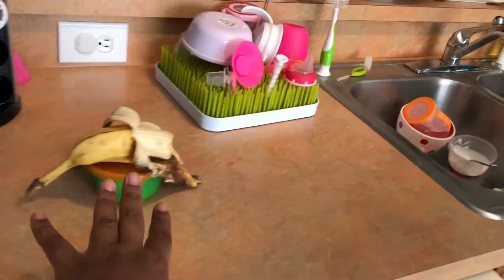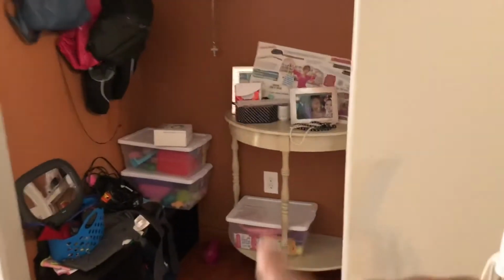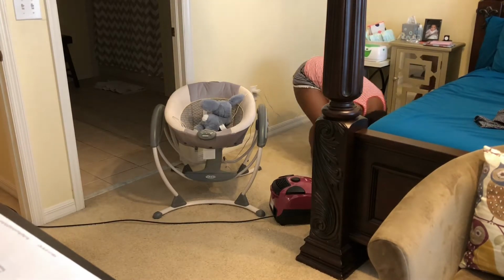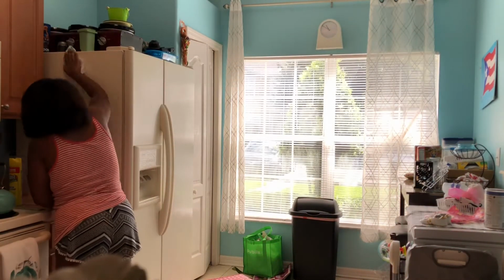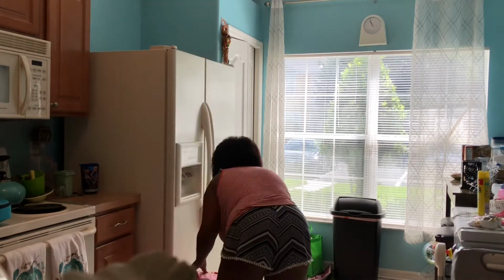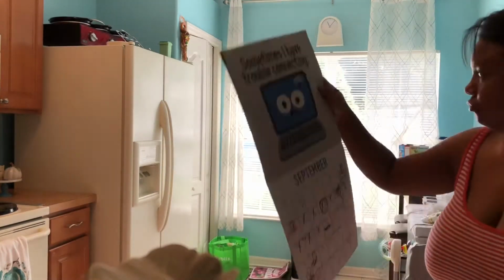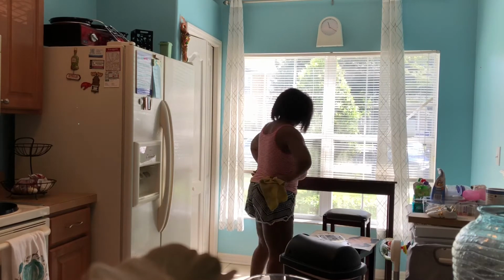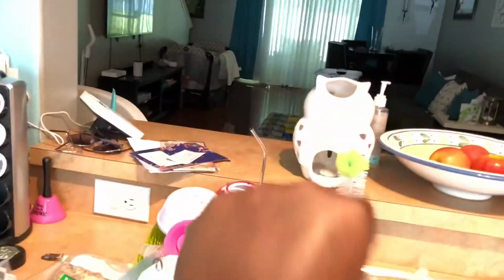CLEANING AND ORGANIZING | QUICK CLEANING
Hey guys ! Welcome and welcome back! Today’s video was a catch all day after dropping my daughter off at my parents. If you’re new to my channel, say hello 👋 down below ☺️.

Products mentioned or shown:
Graco glider
Graco highchair
Bissell vacuum